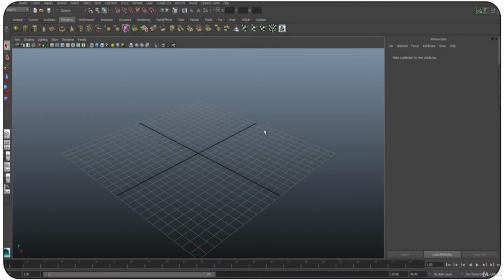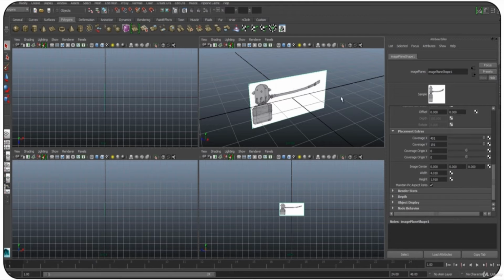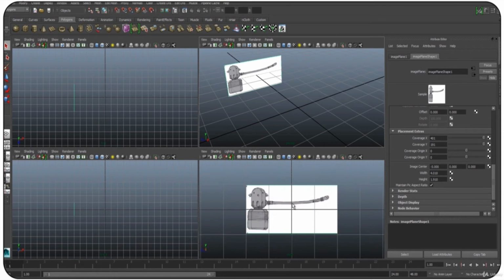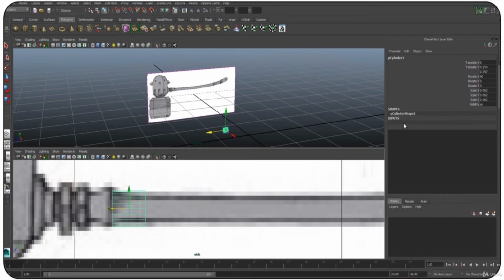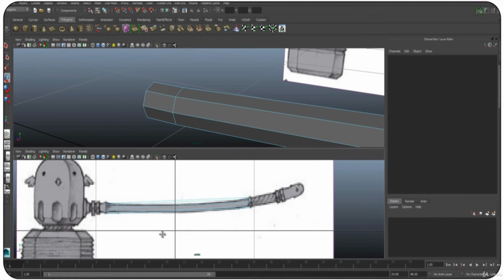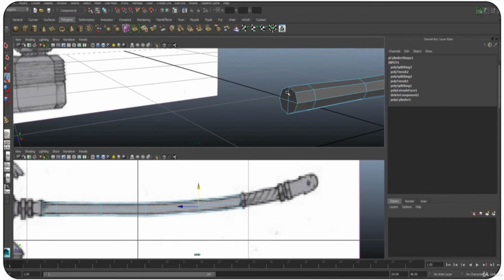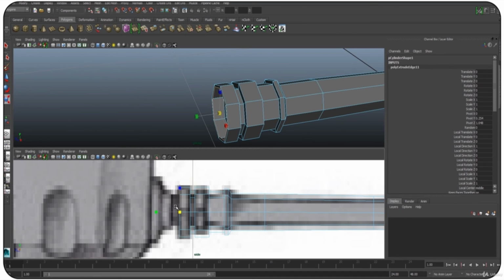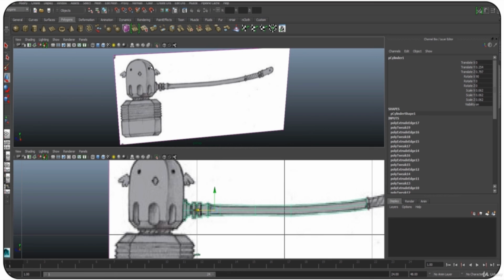Maya Tutorials -Toon Modelling Asset for Game Modelling, Animation and VFX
Toon Modeling For Game  An overview introduction to reference setup in Maya -Toon Modelling Asset for  Game Modelling, Animation and VFX